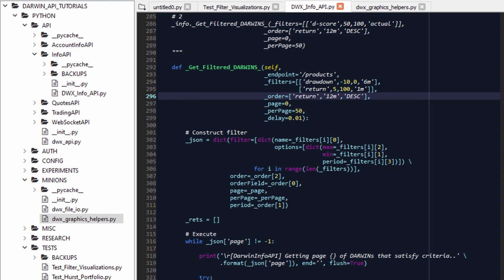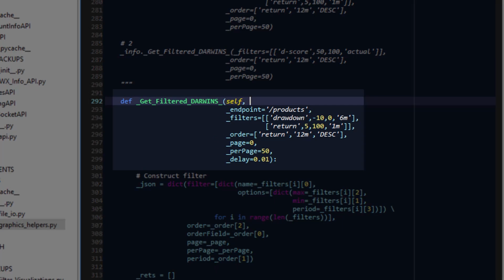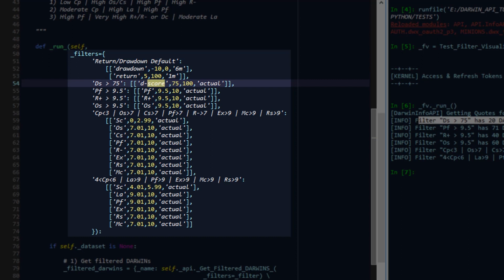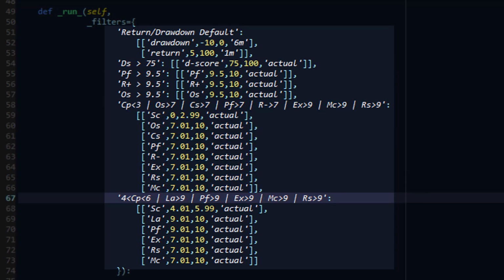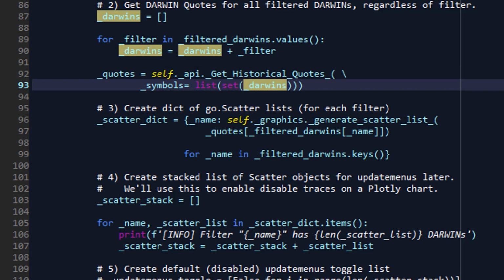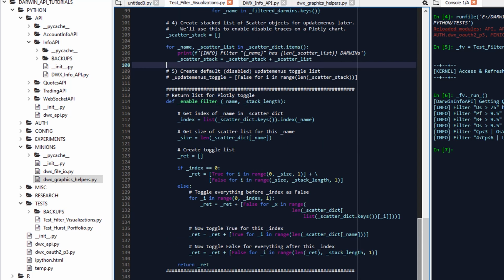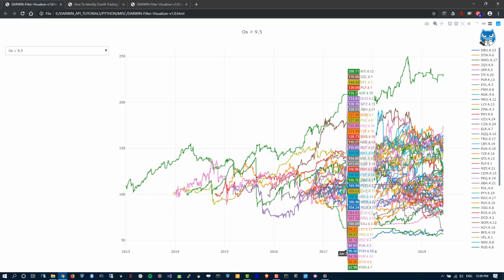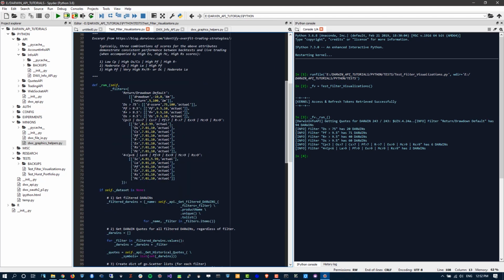Visualizing DARWIN Filters | Algorithmic Trading & Investing with the DARWIN API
*** Get the latest source code for DARWIN API Tutorials, troubleshoot your applications, give and get help from fellow algorithmic traders and more, over at the Darwinex Collective Slack Workspace:

In this tutorial, we demonstrate in Python 3, how to:

1) Put together everything we've learnt in previous tutorials and engineer a script to visualize DARWIN filters algorithmically.

2) Call the DARWIN Info API to get filtered DARWINs, and Quotes for the same.

3) Create a stack of Plotly Scatter objects from DARWIN filters.

4) Create a Plotly dropdown menu to hold each DARWIN filter and trigger corresponding datasets accordingly.

6) Render all datasets generated via DARWIN filters on one single Plotly Scatter Chart.

5) Distinguish between using filters for trading and backtesting, and considerations therein from an algorithmic trading perspective.

HANDS-ON learning with source code examples provided during the tutorial.

We'd love to have you test-drive the DARWIN API!

Have a good track record? List your strategy on our Exchange, and earn performance fees on investor profits!

Topics